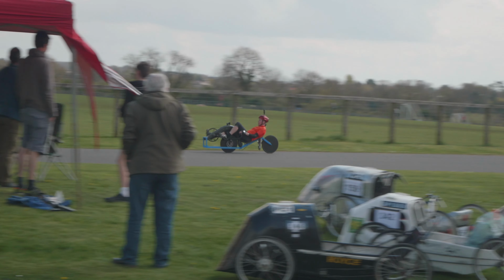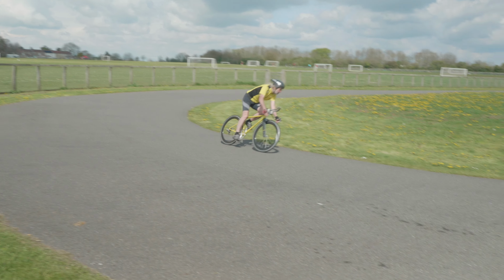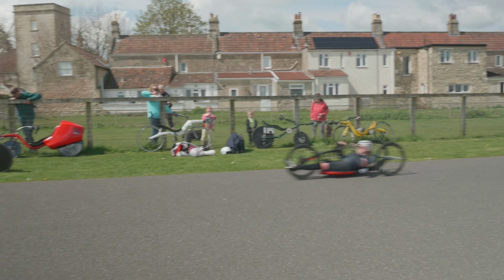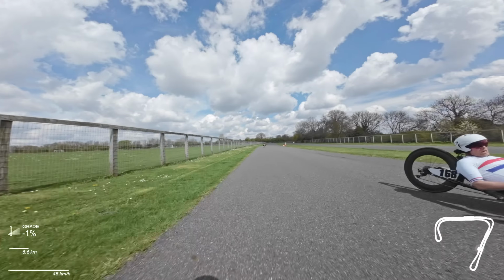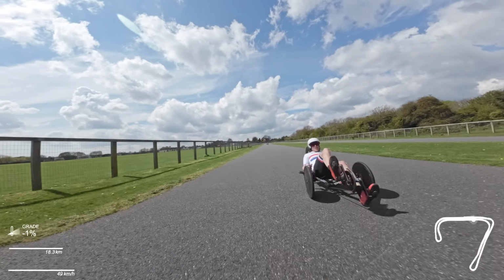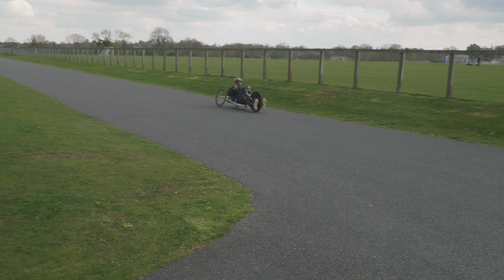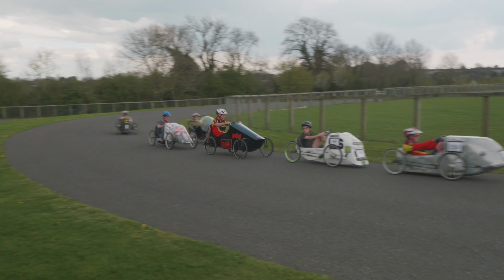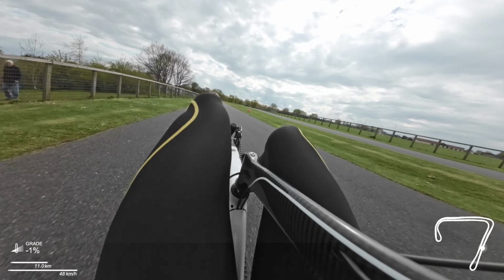BHPC Bath 2023 - The fight for the championship begins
This is the second BHPC event of the seaon in Bath (but the first one for me). Recumbent bike, velomobiles, tricycles, trikes and hancycles are competing in challenging races
00:00 - Intro
00:22 - Slower Race 1
05:26 - Fast Race 1
11:28 - Slower Race 2
16:47 - Fast Race2